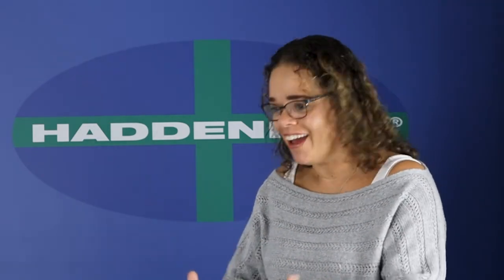Promoting self-management in the treatment of chronic oedema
Often those with lower limb conditions such as chronic oedema can find managing their condition challenging which can lead to treatments failing and patients being labelled as non-concordant with compression therapy. We explore what it means to self-manage, the challenges faced by patients using compression therapy, and give some useful tips in aiding self-management.